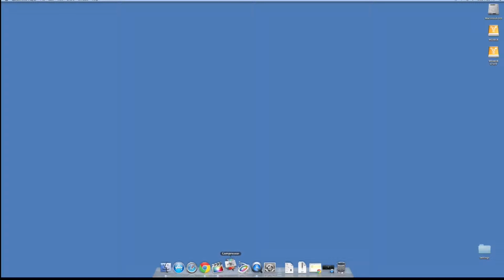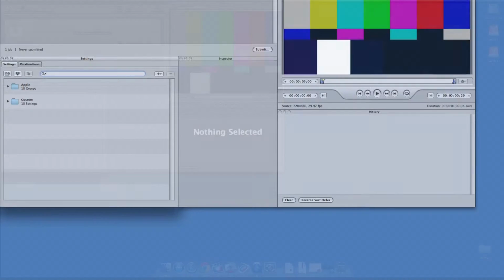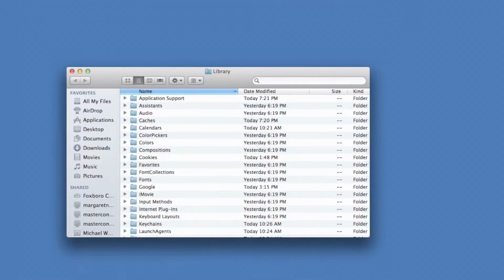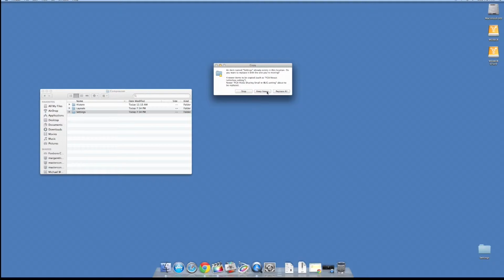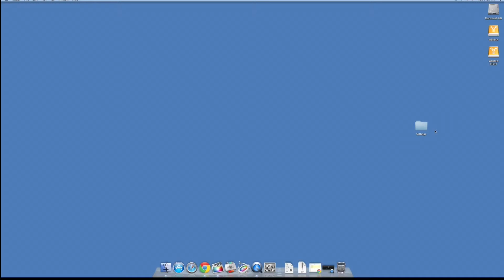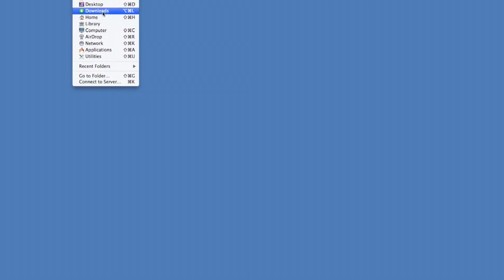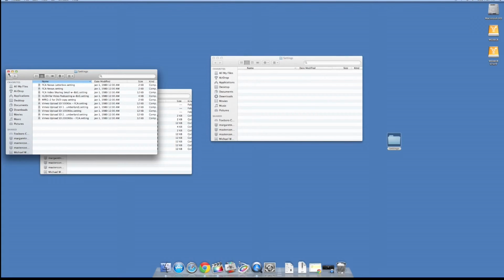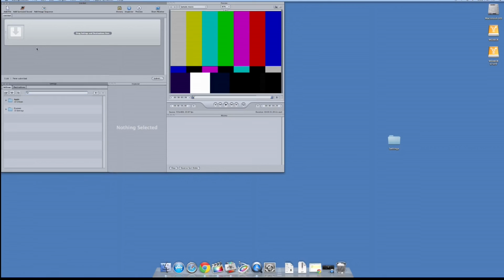FCP X: How to Transfer Custom Compressor Settings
How to access, copy, transfer, and backup Apple Compressor custom settings.  This is a short tutorial to help Final Cut Pro X users who also use Apple's Compressor.  Do you have more than one editing workstation and would like to copy or duplicate your custom settings, this video will help!